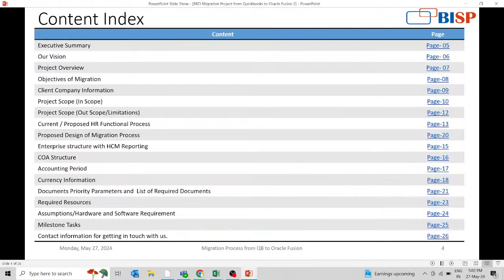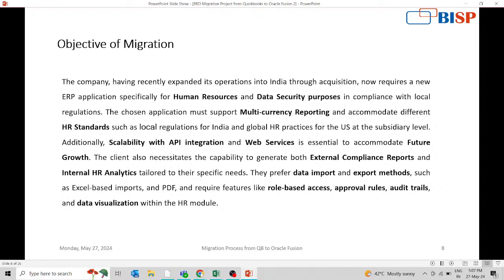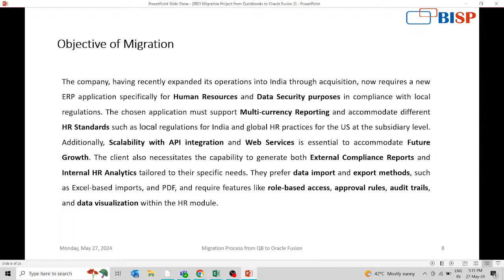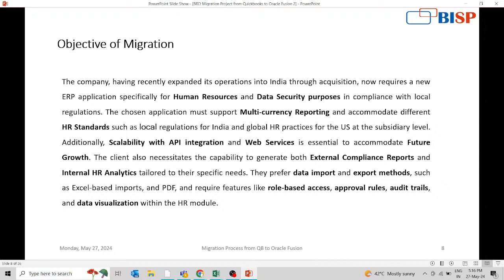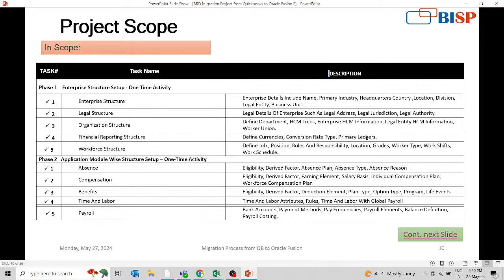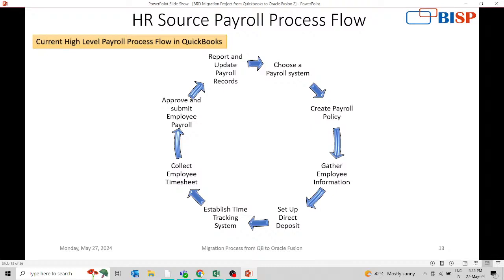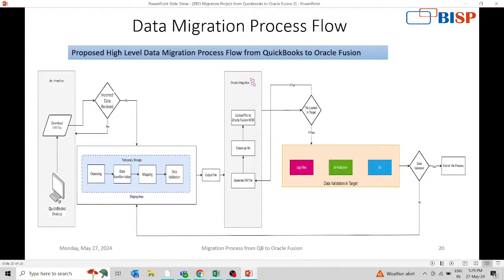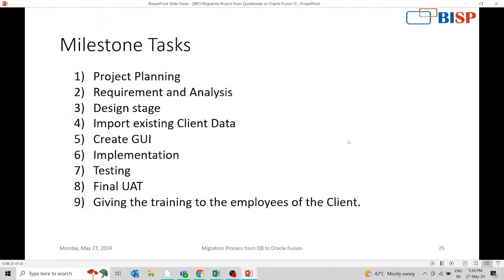How to Migrate from QuickBooks to Oracle HCM: A Step-by-Step Guide Day-1